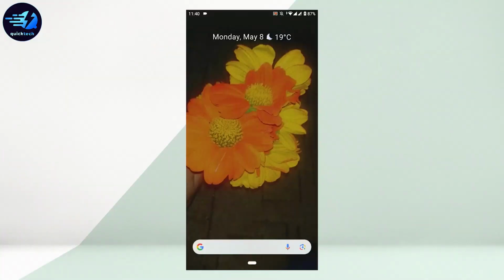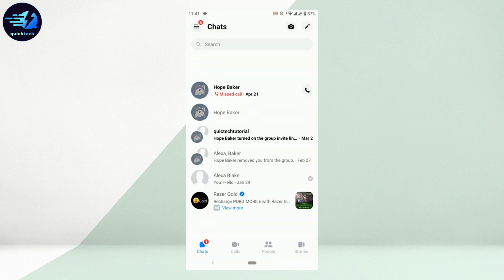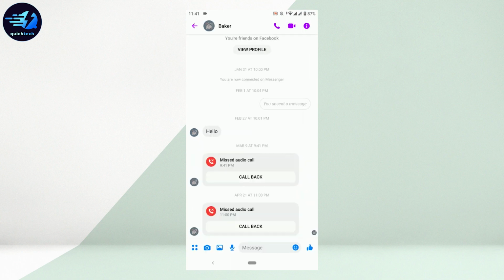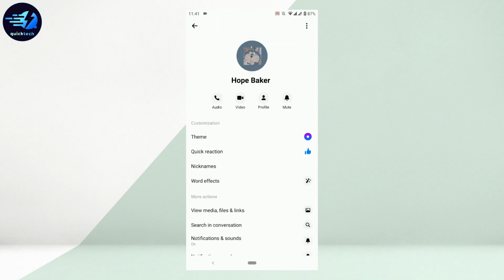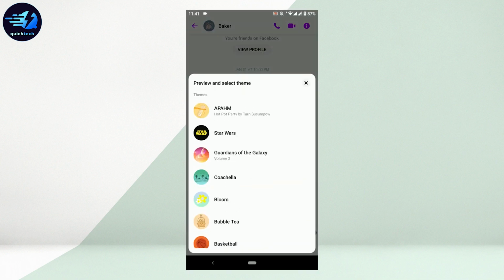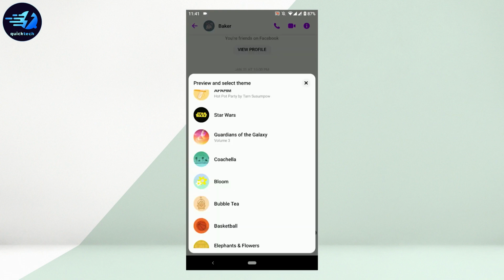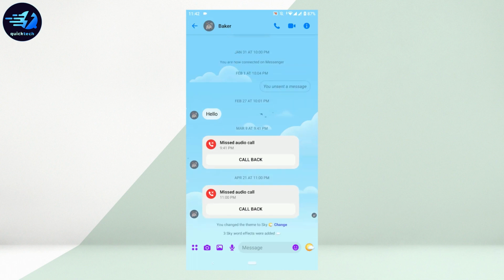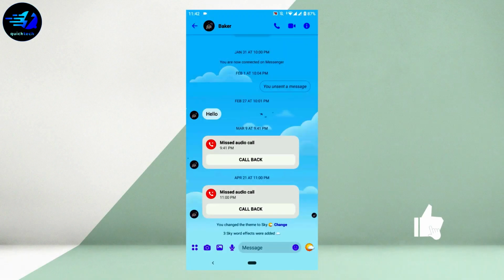How To Change Chat Theme In Messenger | Change The Background In Facebook Messenger Chat 2023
In this video, we will show you how to change chate theme in facebook messenger.

Steps to change Chat theme in Messenger :

Select the theme you want to use from the list of available options.

 Preview the theme by looking at the chat conversation with the new theme.

If you like the new theme, save it by tapping on the "Save" button.

You have now successfully changed the Messenger chat theme